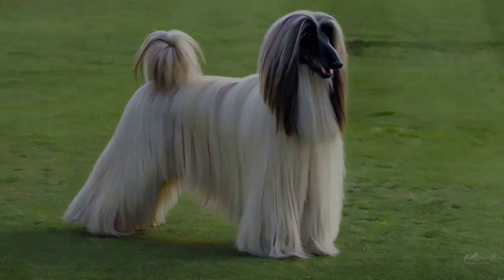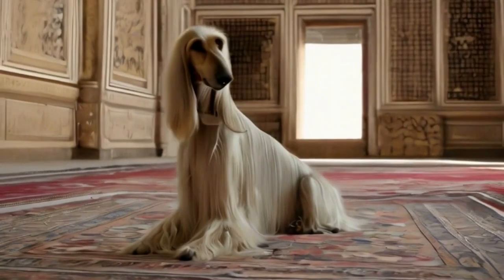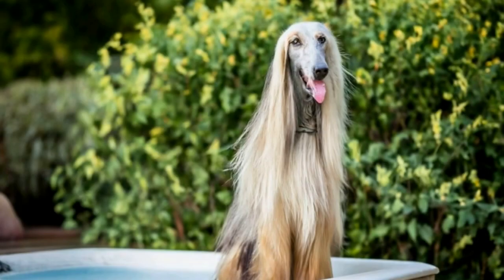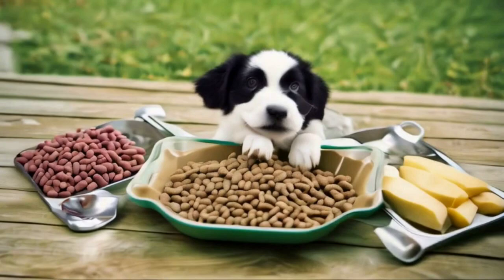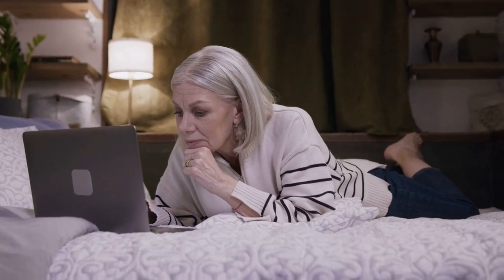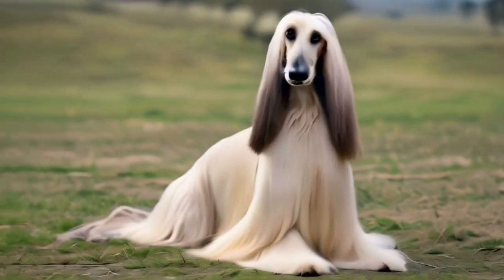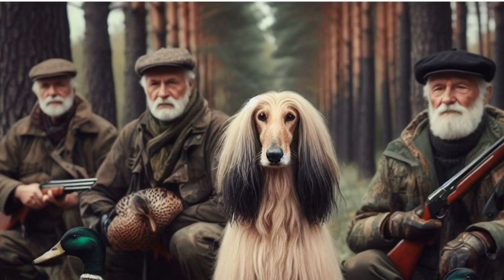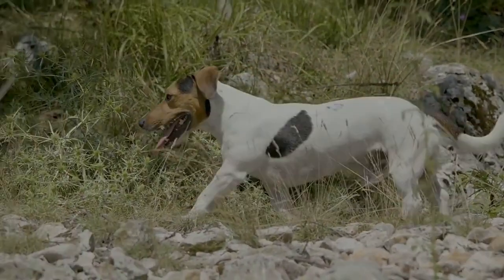Afghan Hound Get ready to embark on an extraordinary journey into the world of the Afghan Hound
Greetings from Dogreal,

Pet Insurance

Luxury Pet Foods